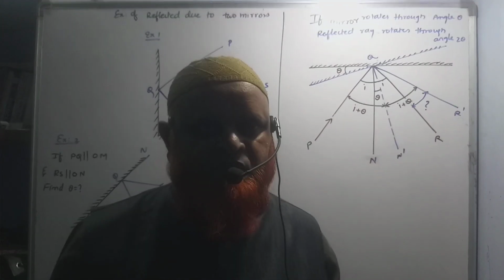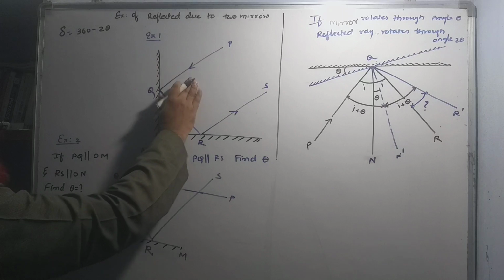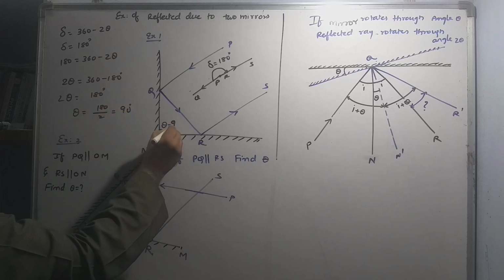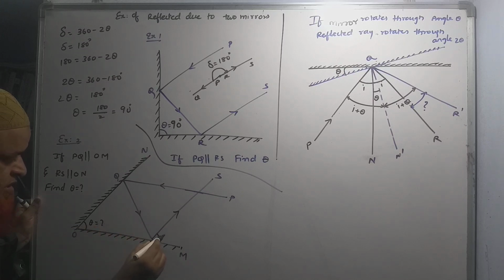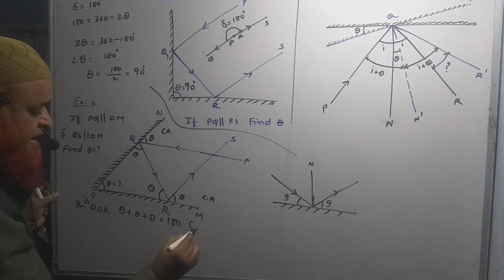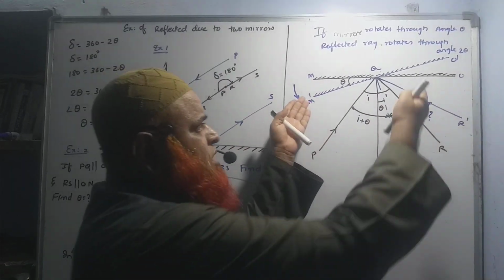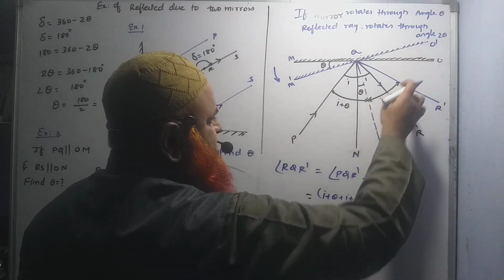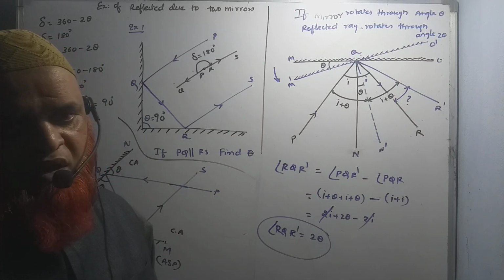Reflection - 3 ( Ray optics )/NEET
Reflection due to two mirrors /Deviation/